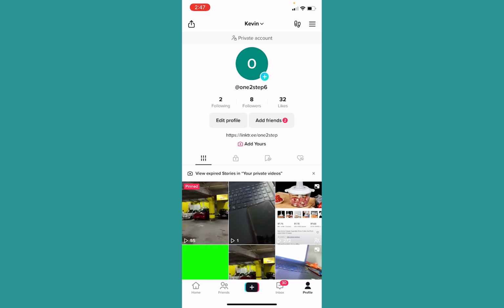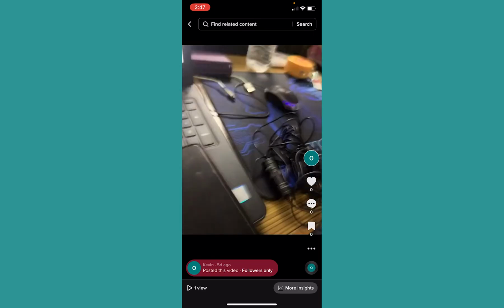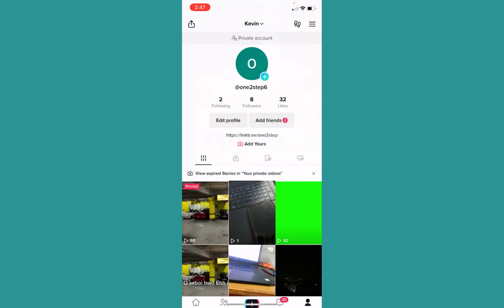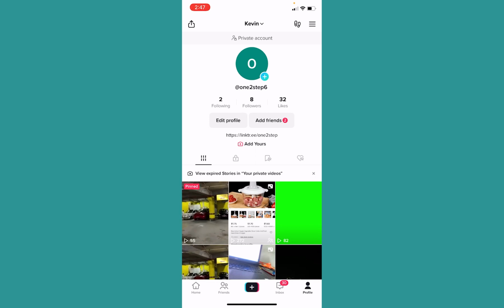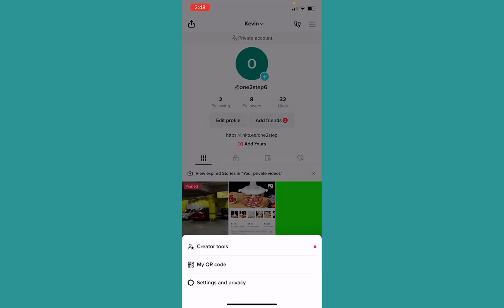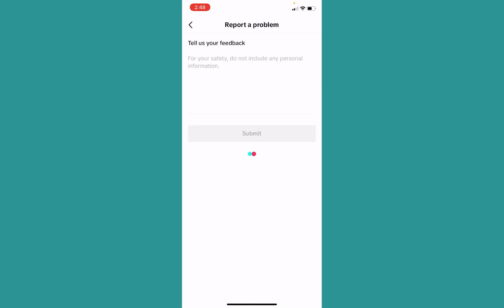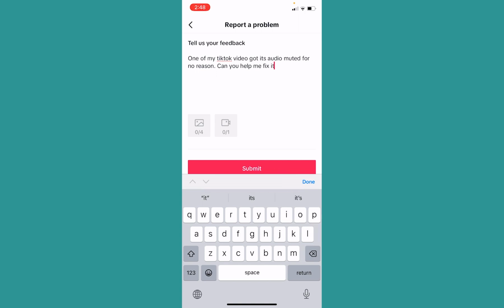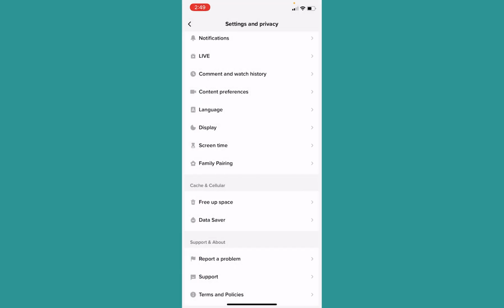How to FIX Muted Video on TikTok (Fix TikTok Sound Removed)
This video walks you through the step by step process of how to FIX Muted Video on TikTok. In this video, I will show you how to fix a muted video on TikTok. This can happen if you use a copyrighted song or sound in your video. I will show you two ways to fix this.